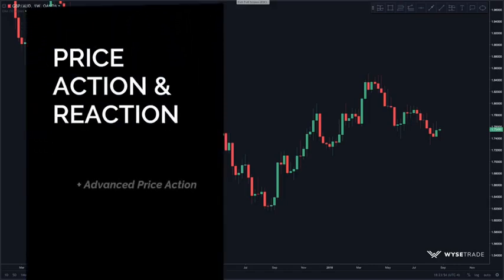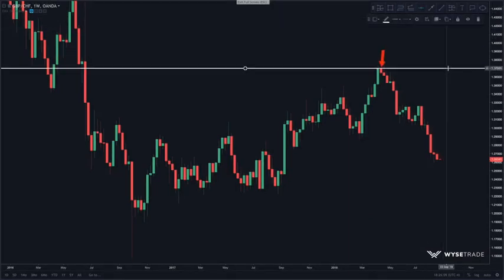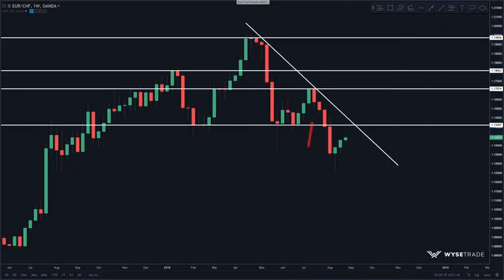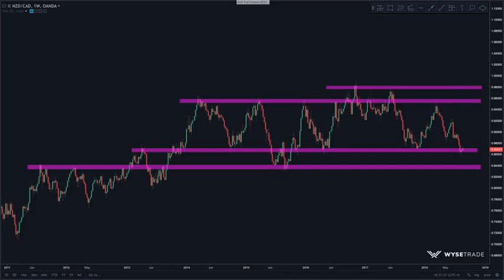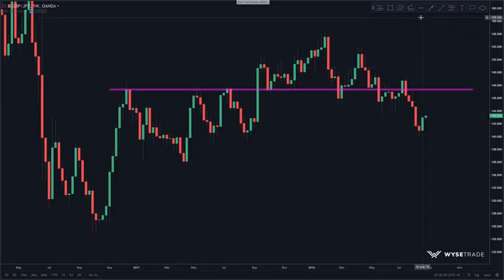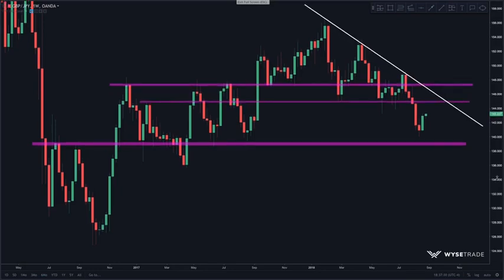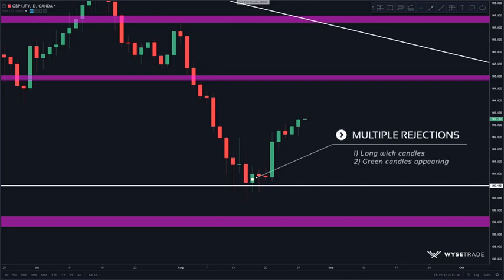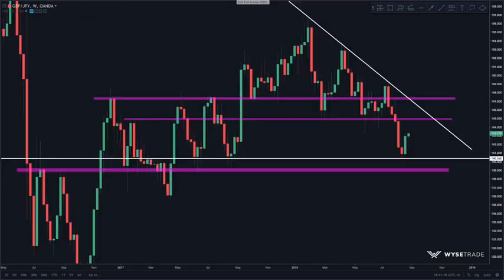EPISODE 10.2 Price Action Reaction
MATERI VIP KHUSUS MEMBER PRIVATE MENTORING
Warning !!! (Tidak untuk disharing gratis ke orang lain)